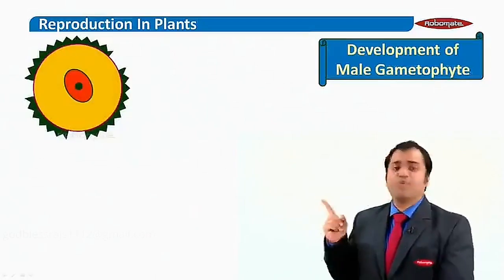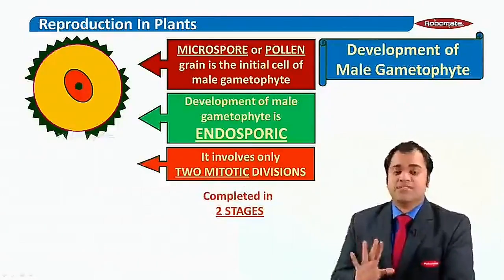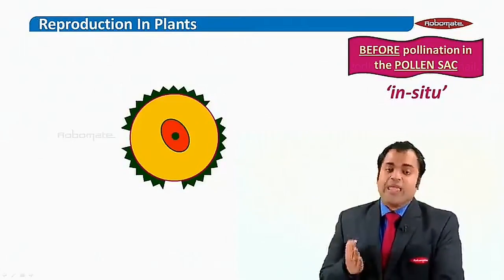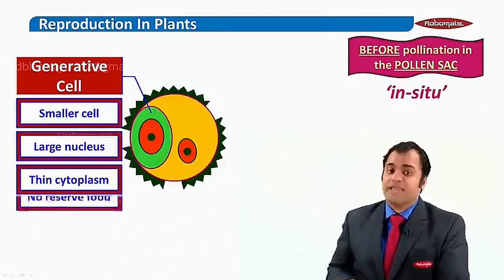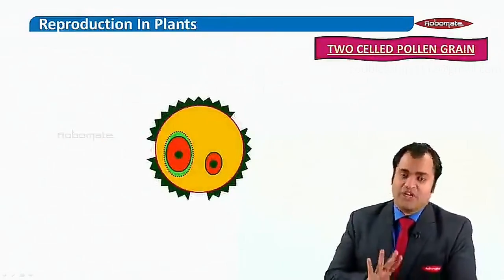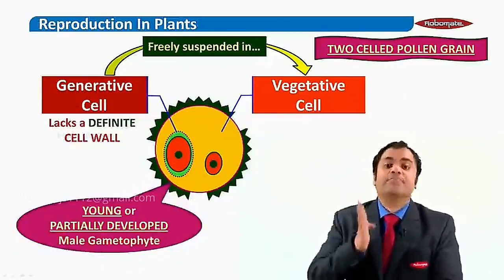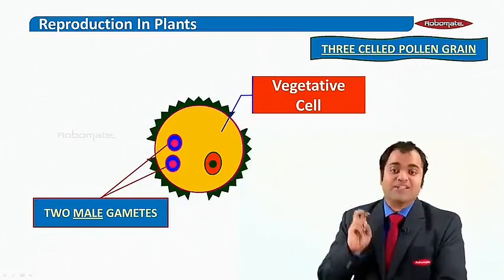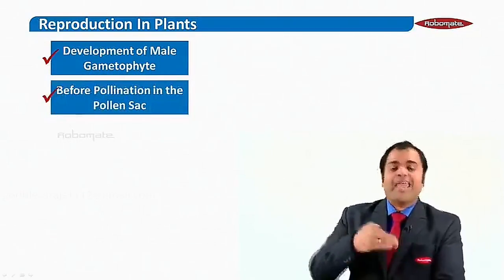Reproduction in plants part 15